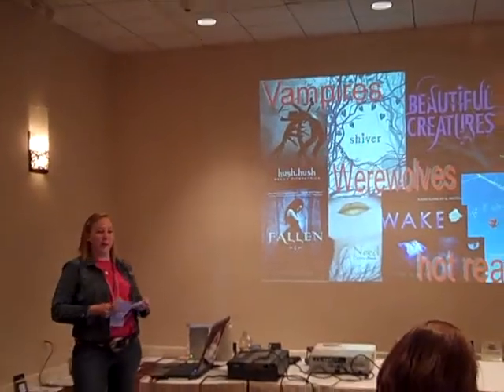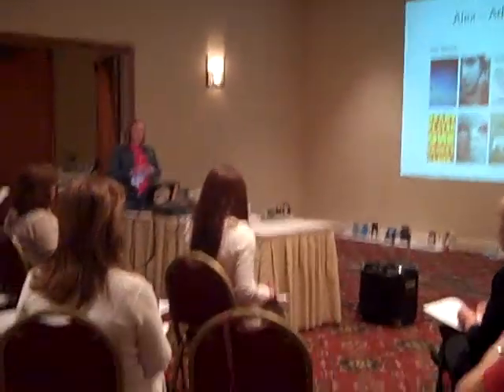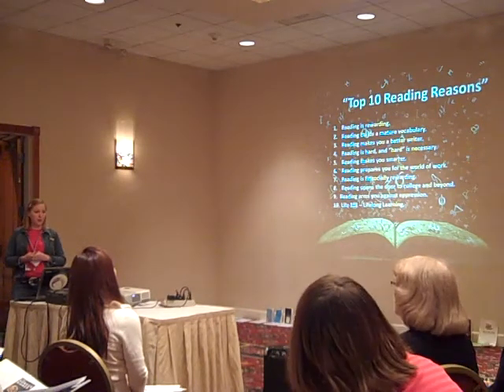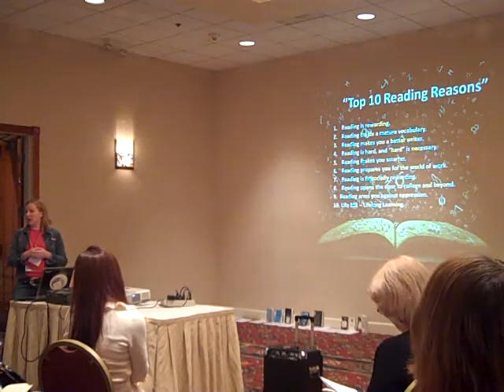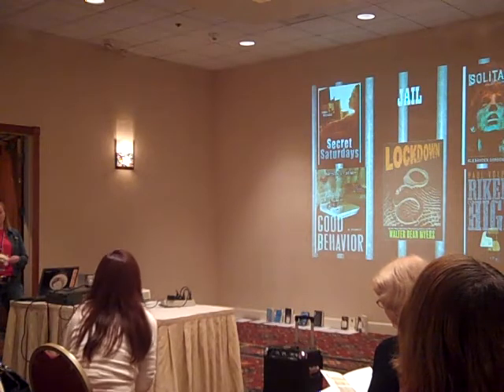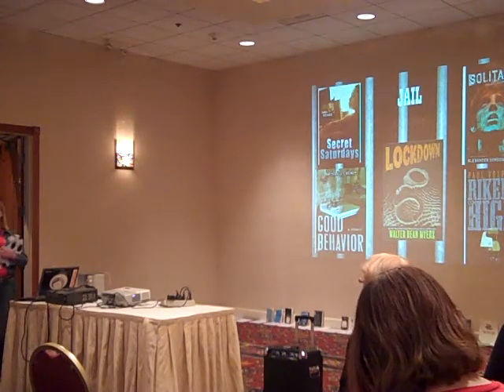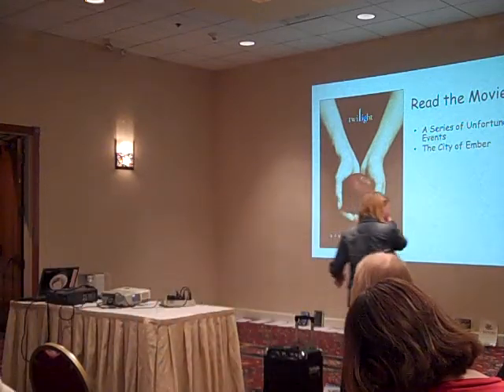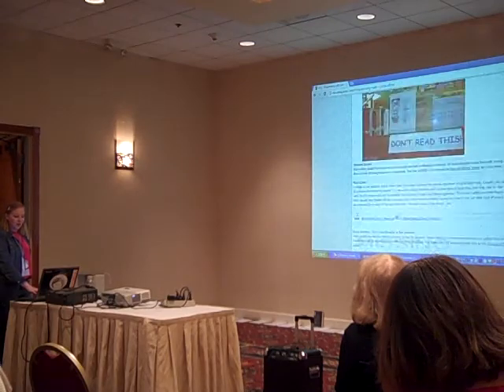Heather Gruenthal YALSA Book Talks Part 2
Date-a-Book!